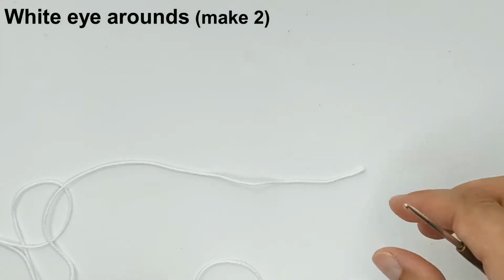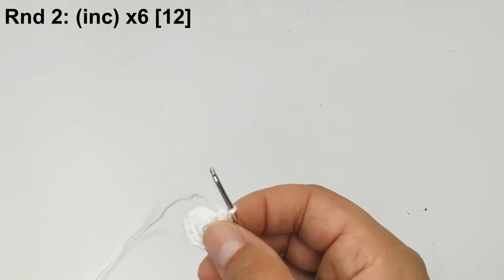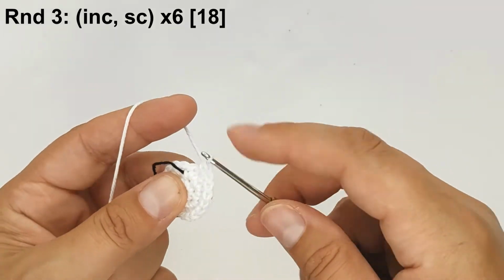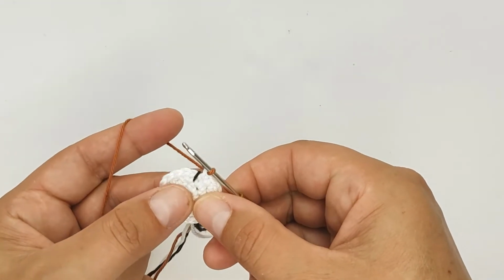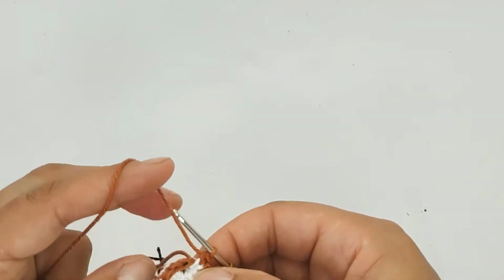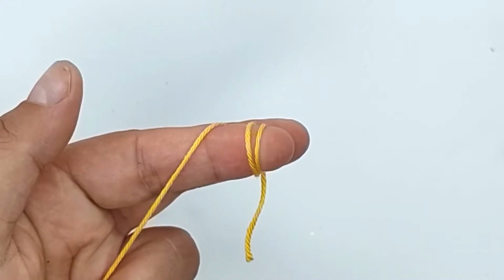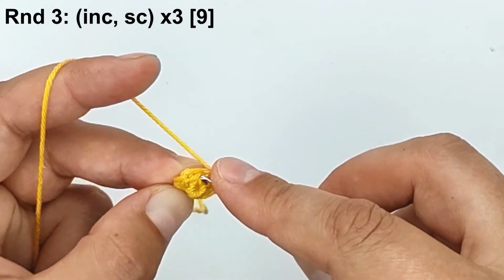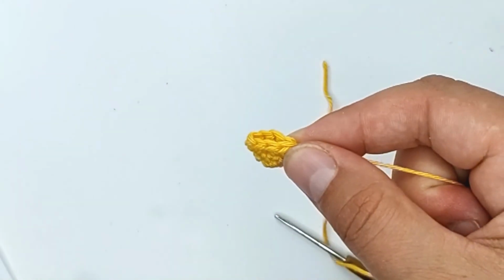Crochet mini owl, FREE Pattern, second part - eyes and beak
Create adorable  mini owl in just two hours! This easy-to-follow video (second part) shows how to crochet the white eye around and beak of mini owl.